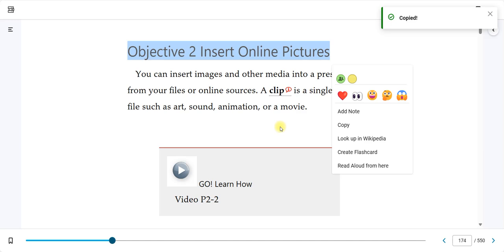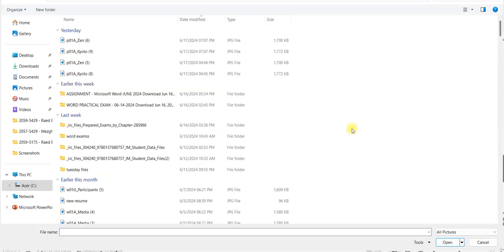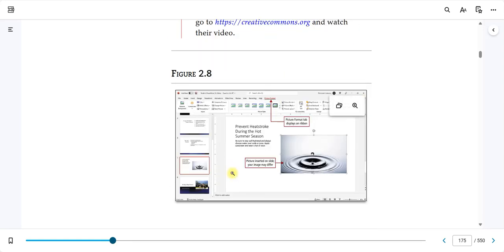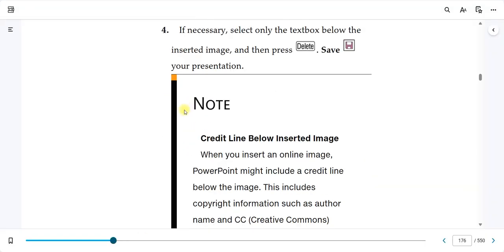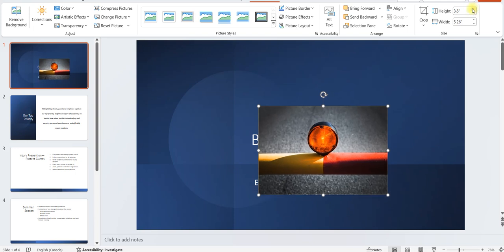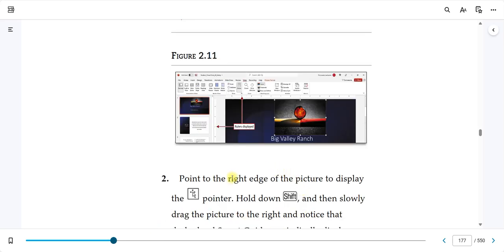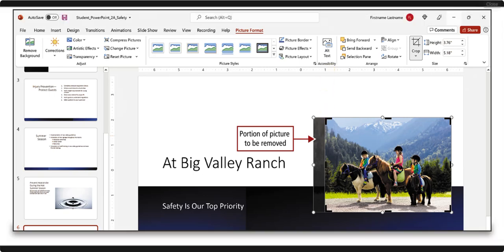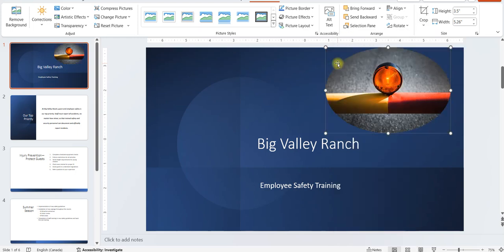PPT 2A Objective 2 Insert Online Pictures